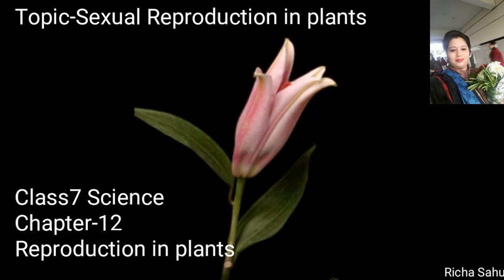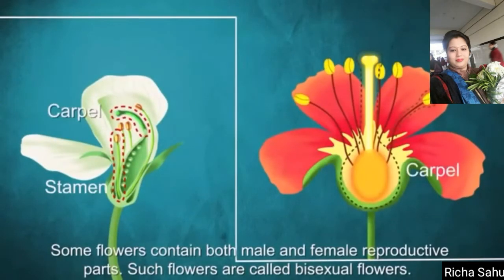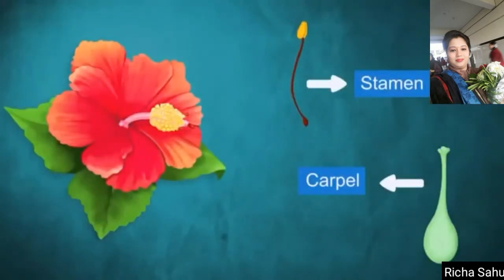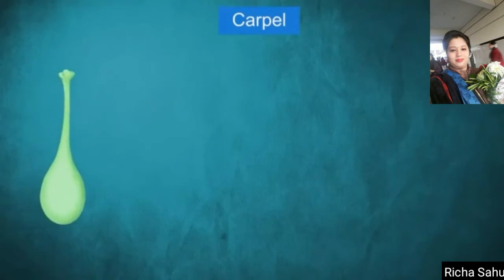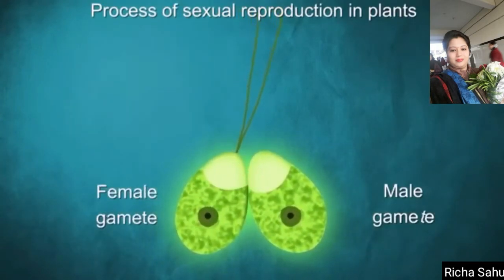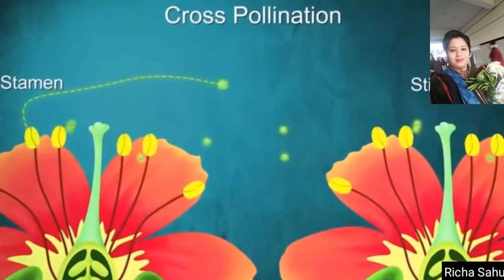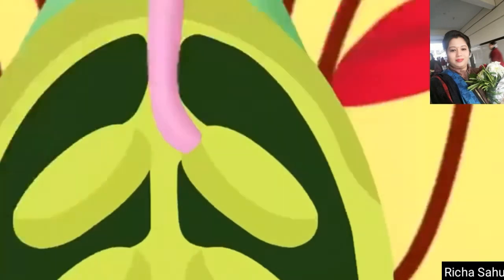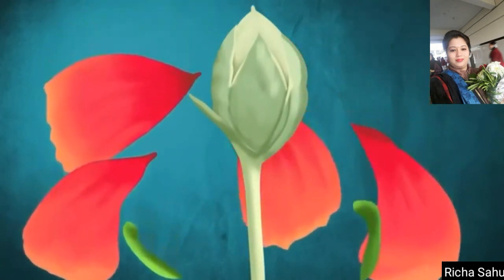Class7 science ch12 Reproduction in plants-Sexual Reproduction,pollination&types Stamen & carpel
Class7sciencech12Reproductioninplants,SexualReproductioninplants-Male&Femalereproductivepartsof flower-Stamen&Carpel,Reproductivepartsofflower,processofsexualreproductioninplants,pollination-cross&selfpollination,Unisexual&Bisexualflower,agentsofpollination